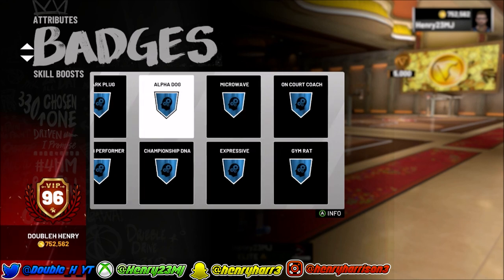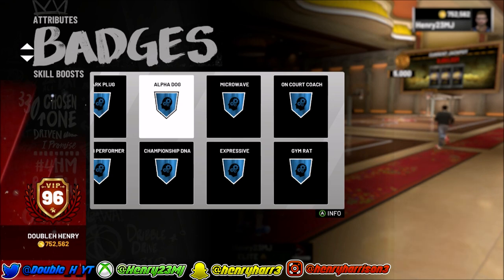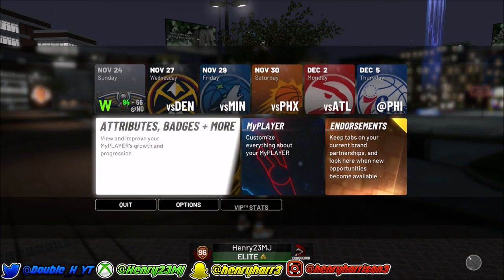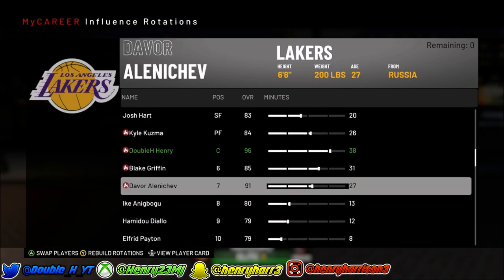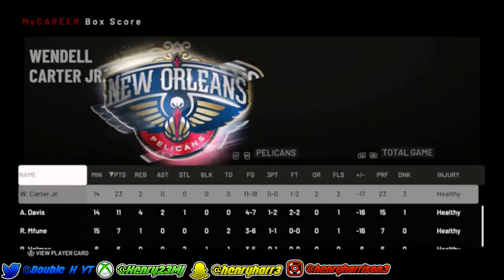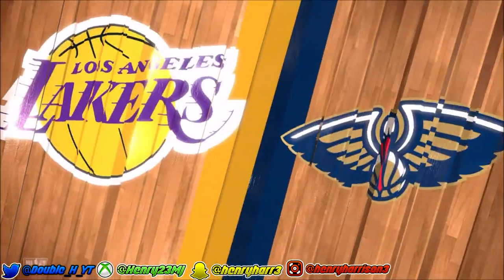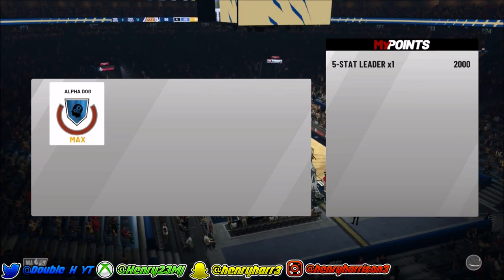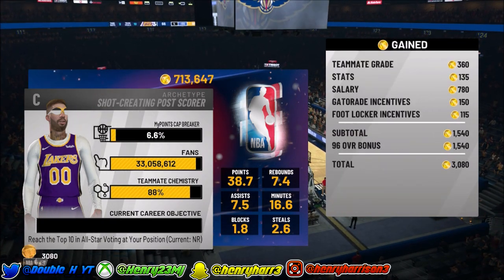ALPHA DOG IN 1 HOUR TUTORIAL | FASTEST METHOD TO GET ALPHA DOG!